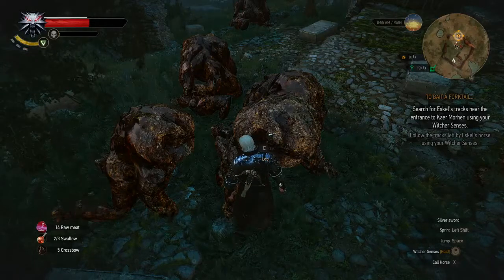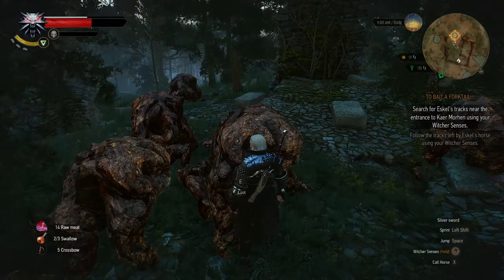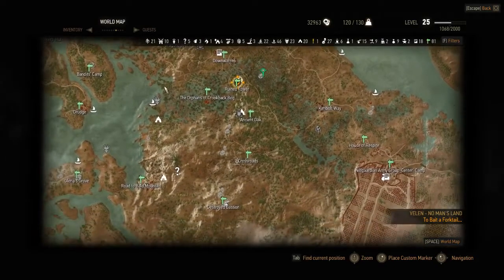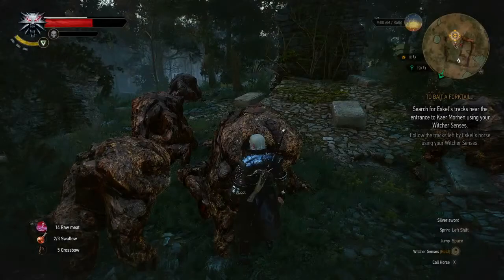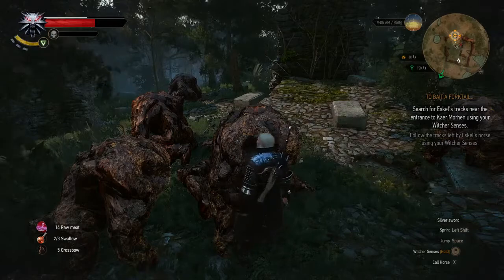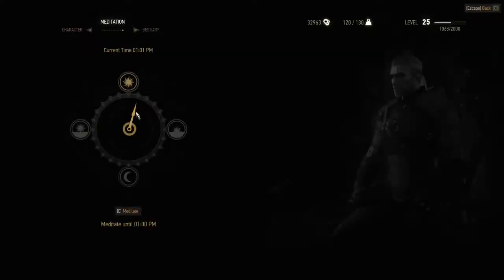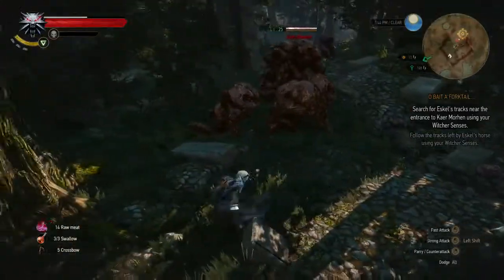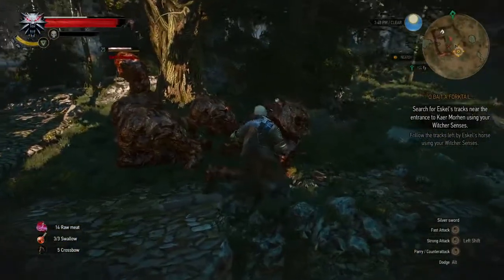The Witcher 3, Location Spawn Earth Elemental level 25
drops earth elemental mutagen